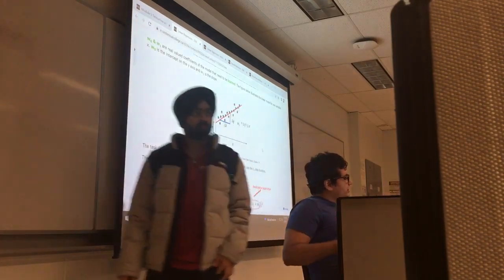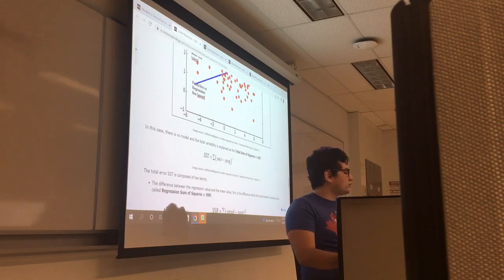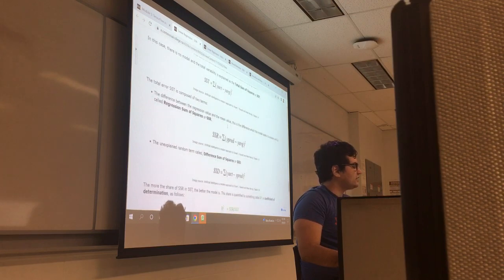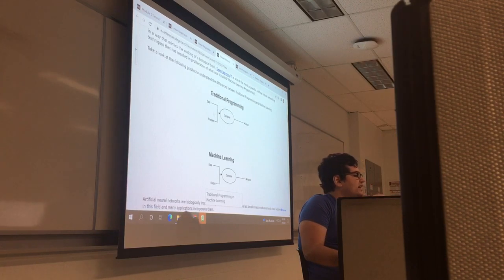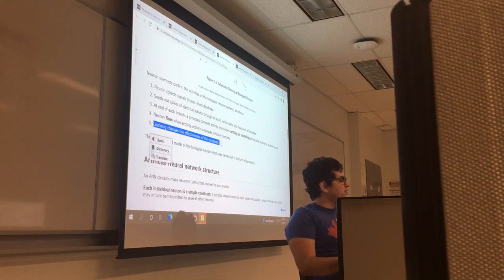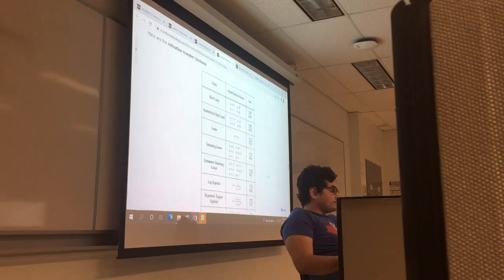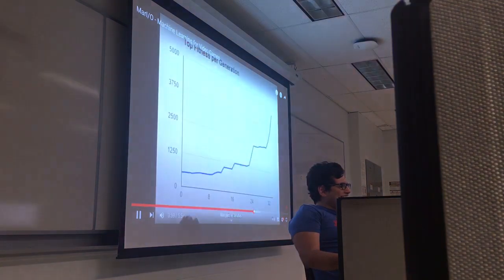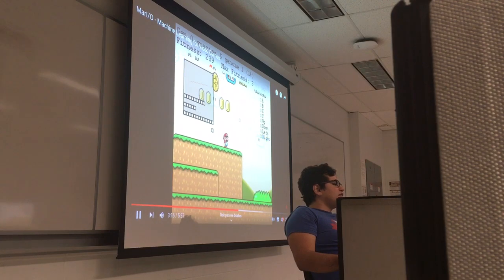2023年11月17日